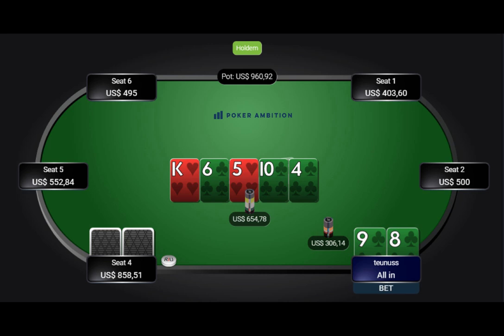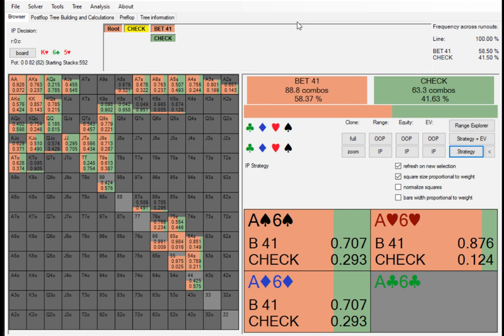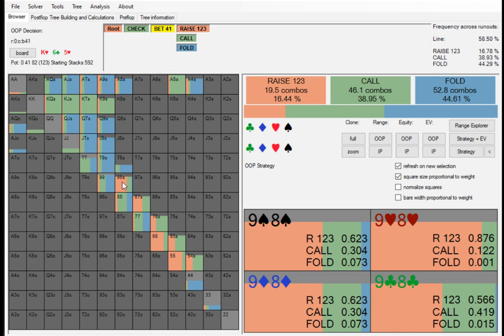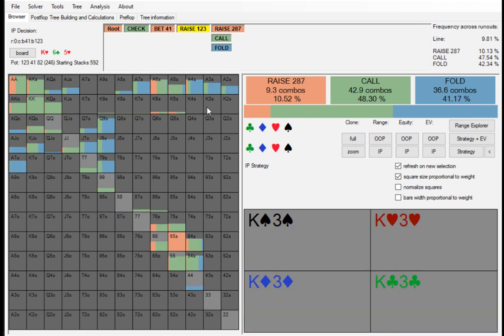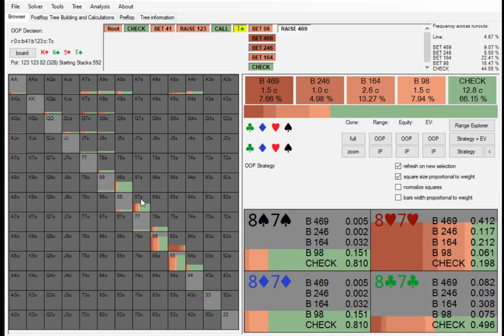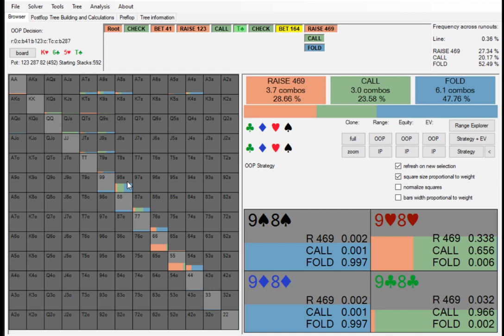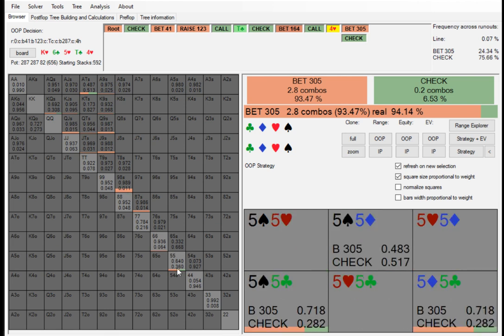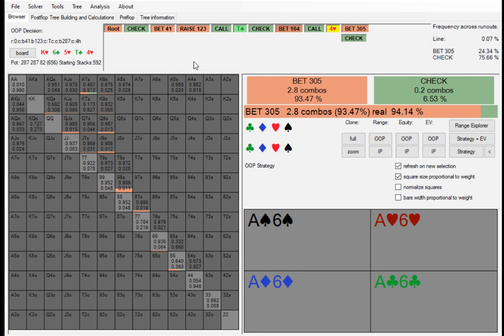Spot of the week 33 full explanation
Learning Resources

MAKE SURE TO FOLLOW US ON:

Poker Ambition Tinder ► coming... soon? Idk about that one Rene  -Ghilley